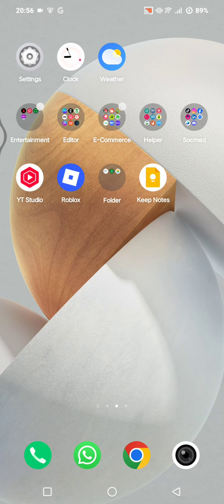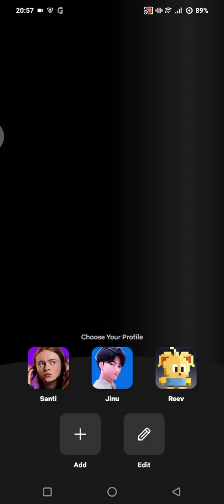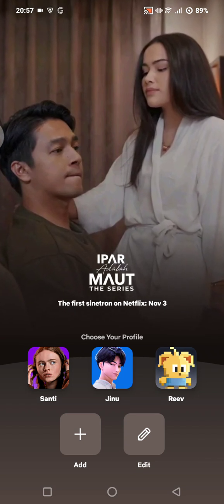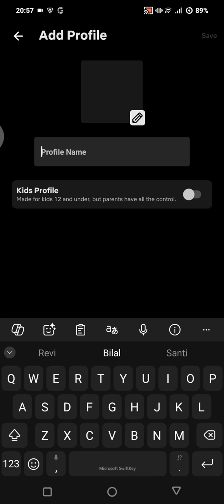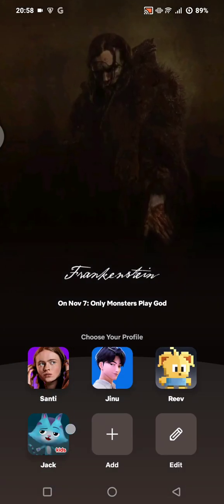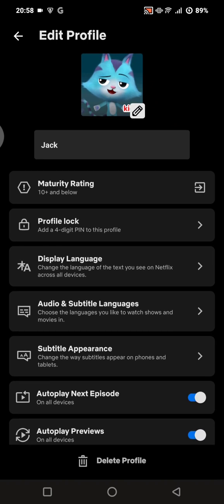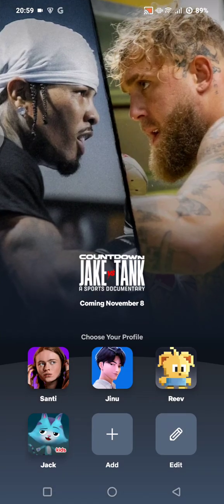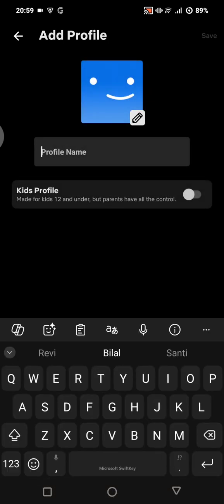Create Netflix Kids Account Fast - Step-by-Step Tutorial for Parents on Mobile & TV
Want to keep your children safe while watching Netflix? Learn the easiest way to set up a kids account with full parental control and age filters!

🎬 Easy mobile and TV setup guide
🔒 Protect kids with secure profiles
🧒 Customize icons, language, and ratings
📱 Works on mobile, browser, and TV
💡 Perfect for parents setting up Netflix for the first time